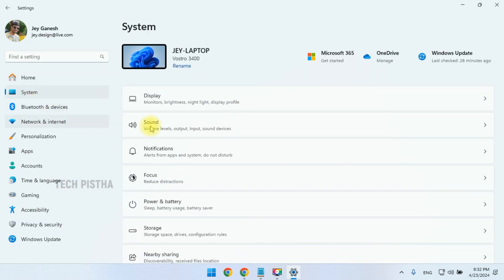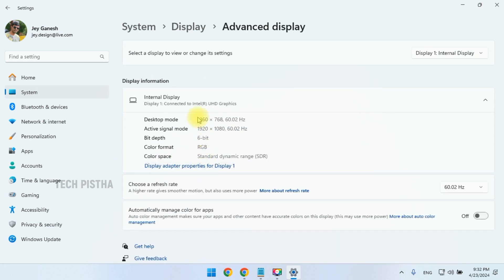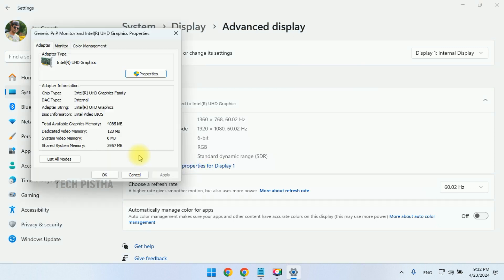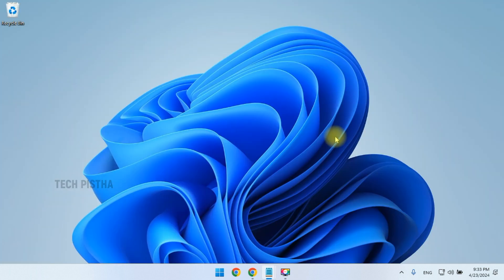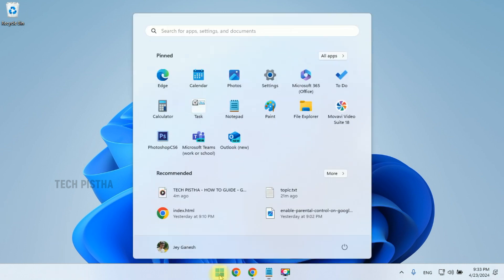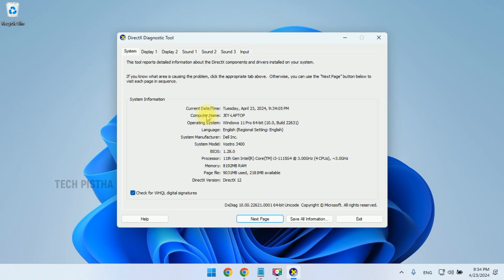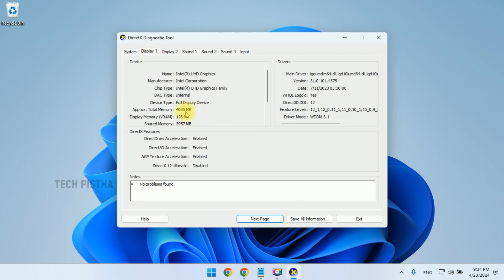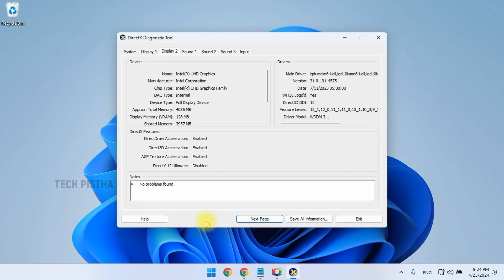How to Check VRAM on Windows 11 | Video Memory | Windows Tips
Video RAM is very important for computer display to play the game on your pc. so how can you check your VRAM on windows 11.

This video shows How to Check VRAM on Windows 11